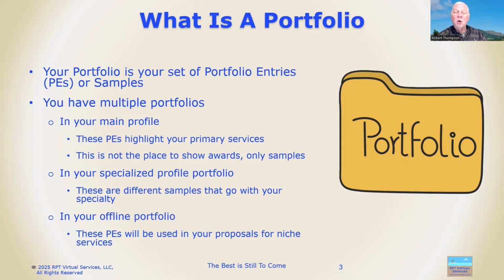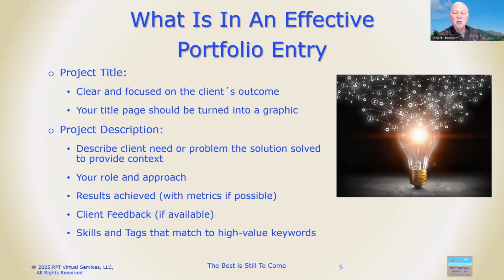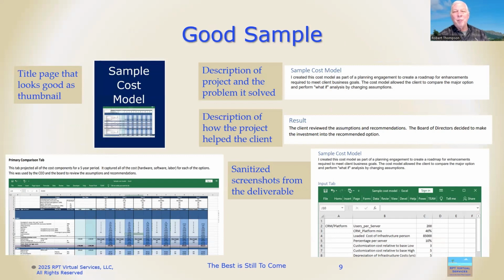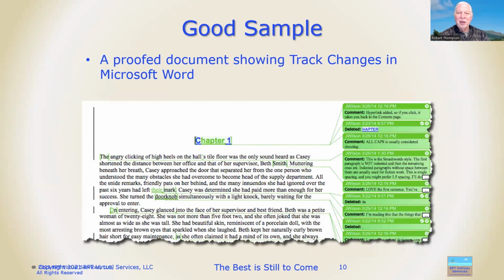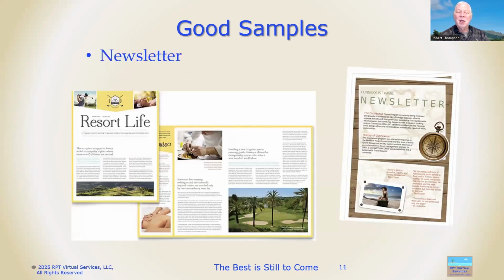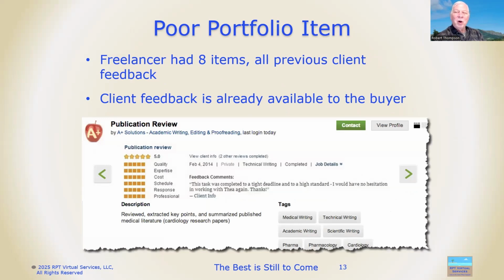Creating Portfolios 20250512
Your freelance portfolio is more than just a collection of past work — it’s your chance to show potential clients exactly what you can deliver. In this video, certified Barefoot Consultants® Coach Robert Thompson guides you through the key elements of building a professional, results-driven portfolio that gets noticed and wins work.
📌 What You’ll Learn:
• What makes a great Portfolio Entry (PE)
• Types of Portfolios
• How to structure an effective project description
• The importance of visuals, titles, and SEO keywords
• Common mistakes to avoid
• Real examples of good (and bad) portfolio items
Whether you’re just starting out or refining your Upwork or freelance profile, this step-by-step guide will help you present your work in the best possible light.
👉 Don't miss the next video where Patty covers how to use online communities to boost your freelancing success!